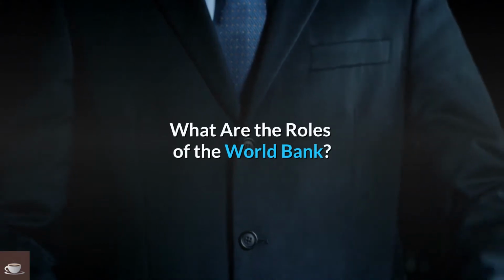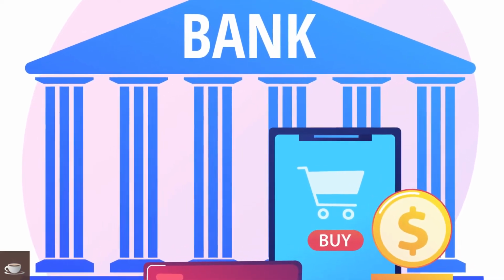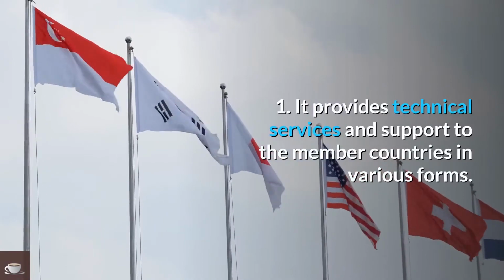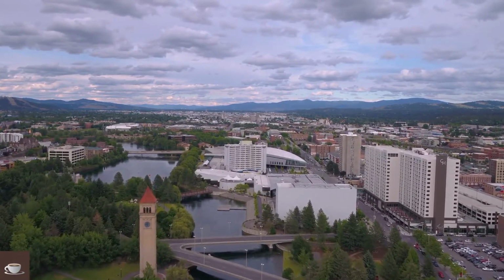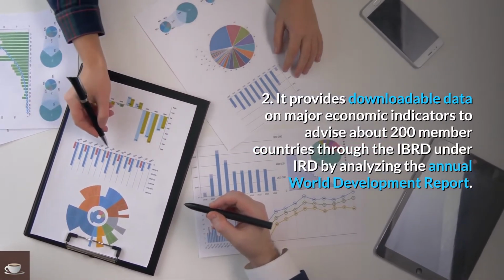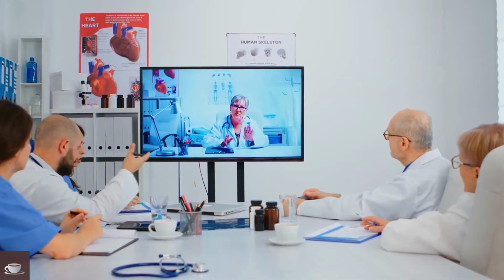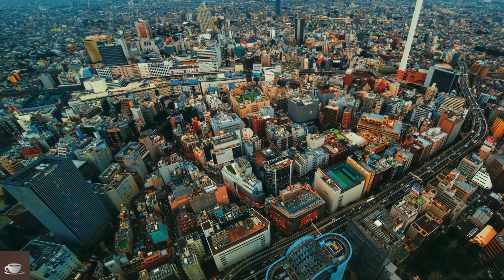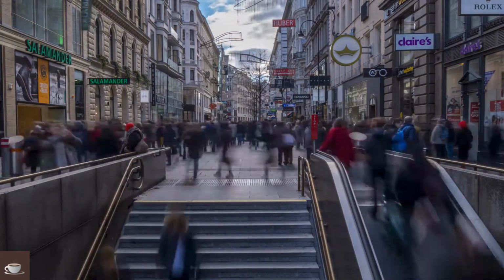What Are the Roles of the World Bank?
What are the roles of the world bank? The World Bank is a group of financial organizations whose purpose is to develop member countries’ economies and to reduce or eliminate poverty throughout the world. It is recognized internationally as the world’s apex bank that is helping emerging markets and developing countries. What are the roles of the World Bank? In summary, its goal is to bridge the economic gap between rich and poor countries.

The history of the World Bank highlights that goal. It was established by the 1944 Bretton Woods Conference following the devastation of World War II. European countries and others involved in the world were in dire need of rebuilding and reconstruction of their countries and economies. That brought about the idea of the first multilateral development bank in the world.

SD Card
Vlogging Tripod
Studio lights
Apple Airpods
Travel Backpack

Books I recommend:
Rich Dad Poor Dad
The 7 Habits of Highly Effective People
Dare to Lead
The Intelligent Investor

Bitcoin:  1JvUtAS2MKJ3y9WghQmp9a9dKMxTfQUHhz
Doge Coin:  DLAiLVRAg3JrPiLxSwgcoBxgHzTg4Fq3W1
Ethereum:  0xdd897e1c8e76D90b343Aef1491fad93780890F82